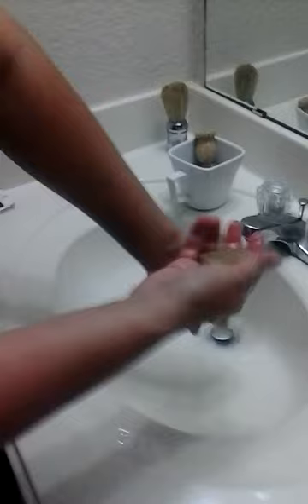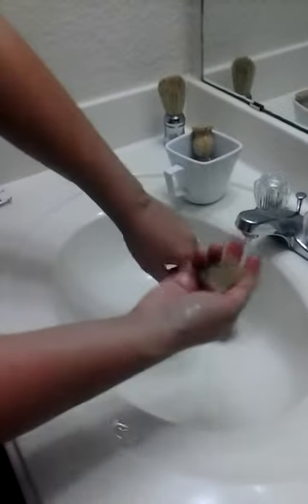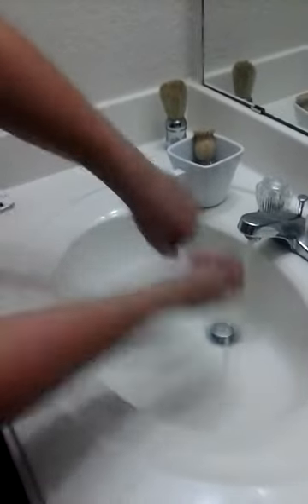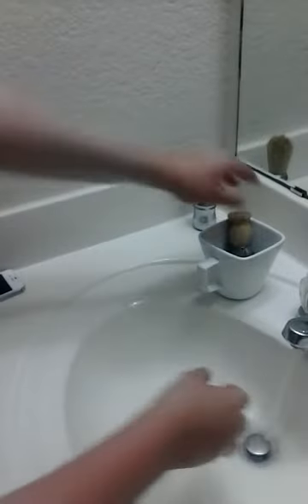M.B.V.E. 100% Natural Women's Shaving Soap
How to lather M.B. Vintage Essentials women's shaving soap